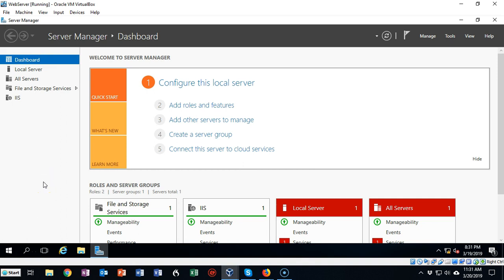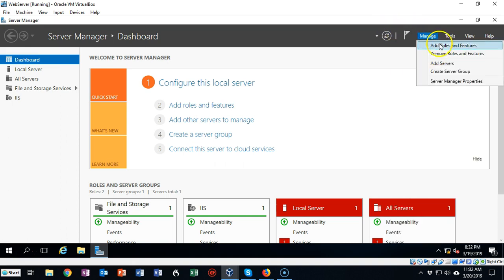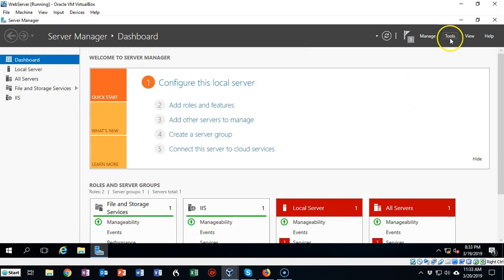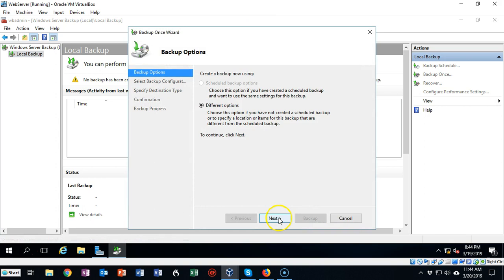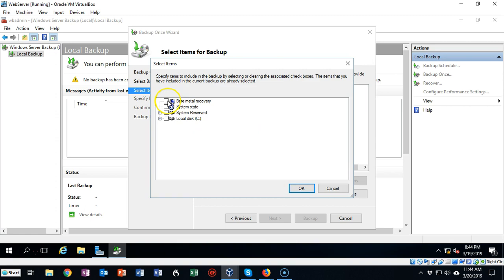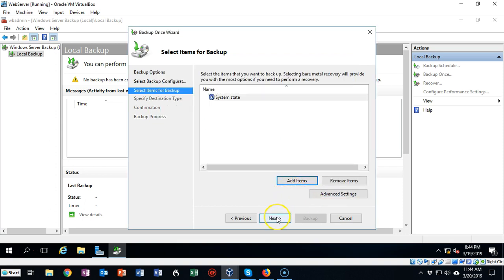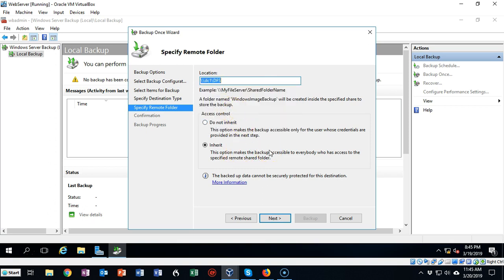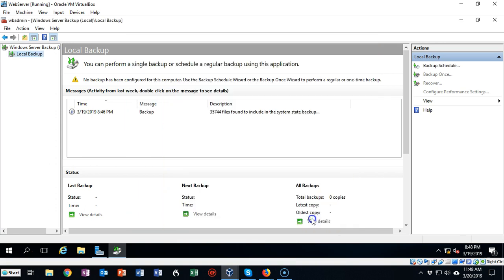Install and use Windows Server Backup on Server 2016